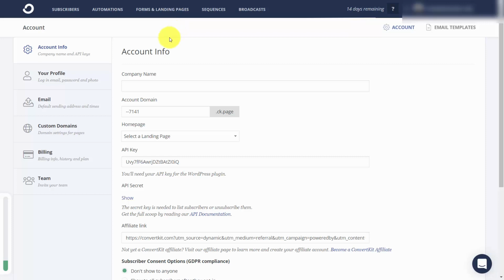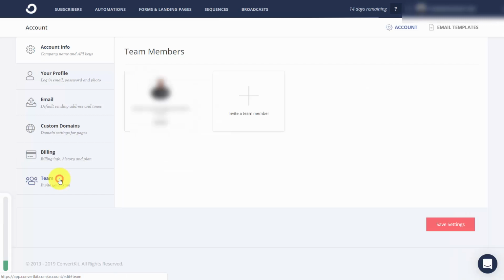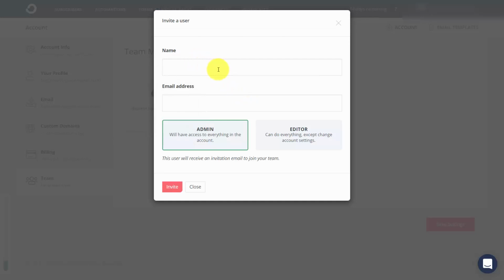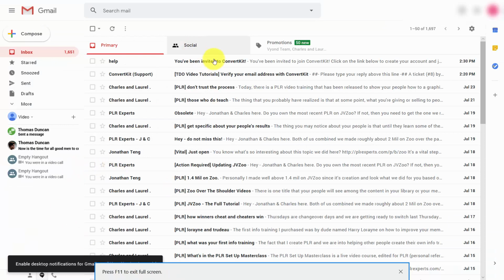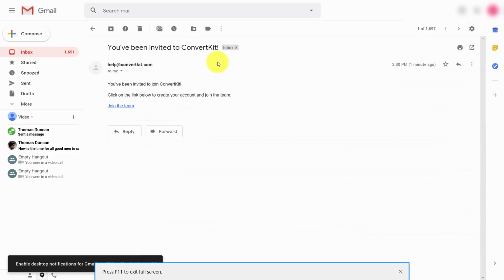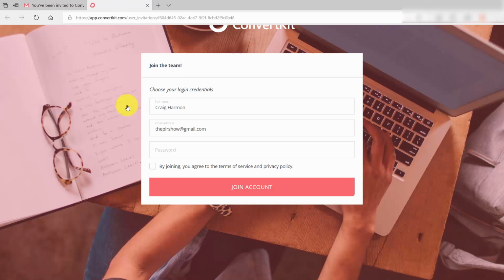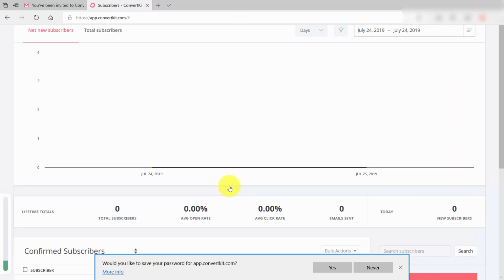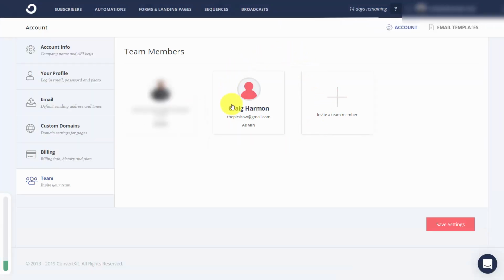Create Email Funnels With ConvertKit. 5 Team Management